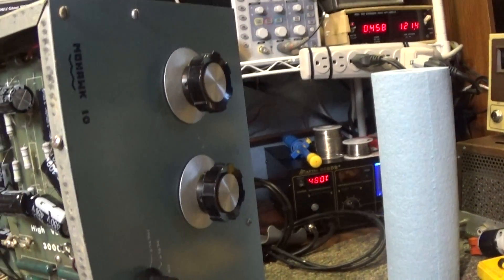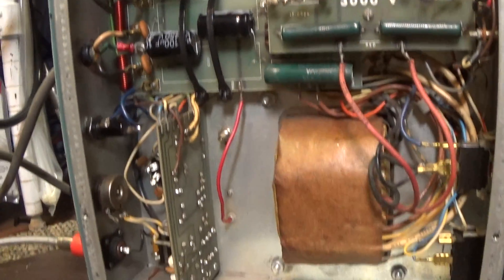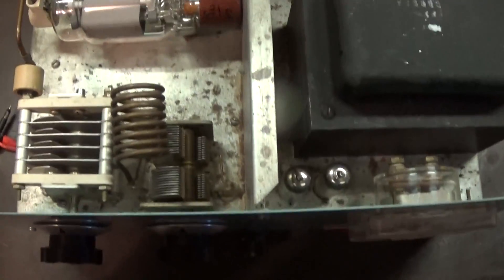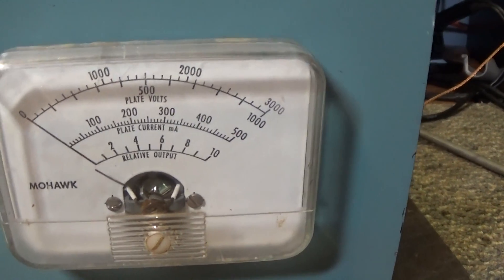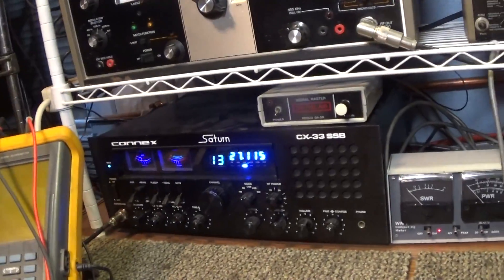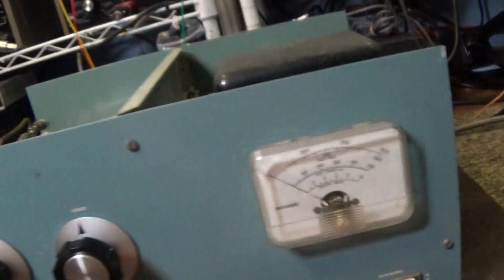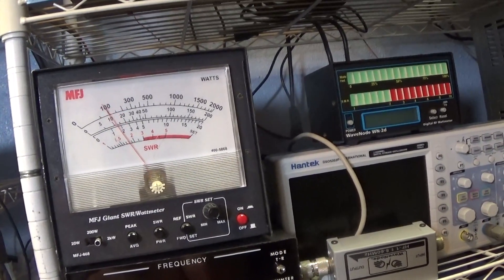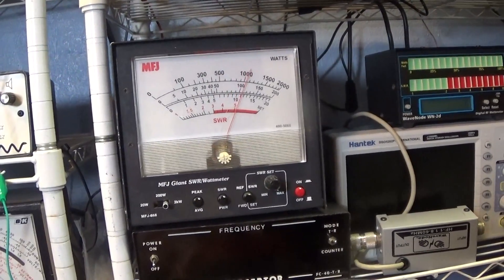Mohawk 10 Linear Amplifier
A stock Mohawk 10 dual 572B 6 or 10 meter Linear Amplifier with the 6146B driver tube. This is the model "10-4A" or also called the "5B" It has been cleaned up, recapped, many bad resistors replaced and some cold solder joints repaired. Not bad for a 50 year old amp.